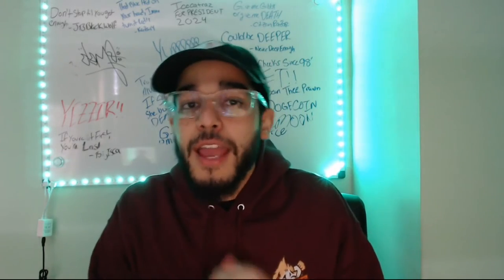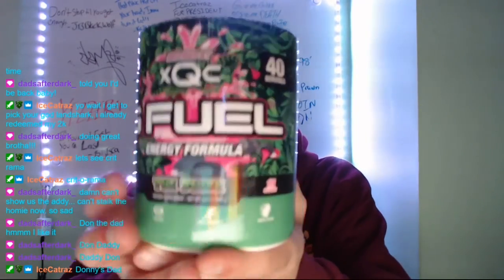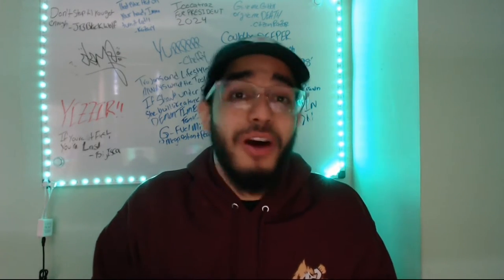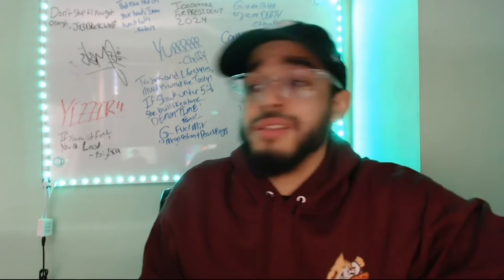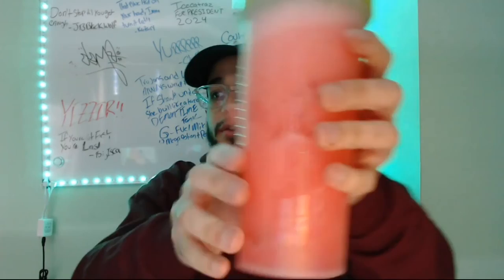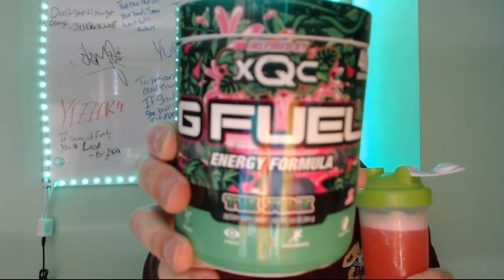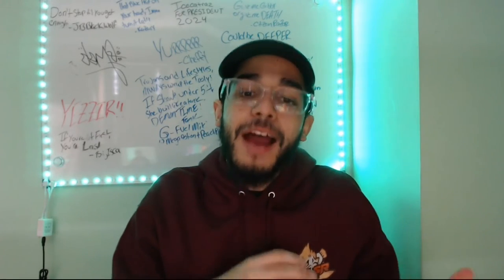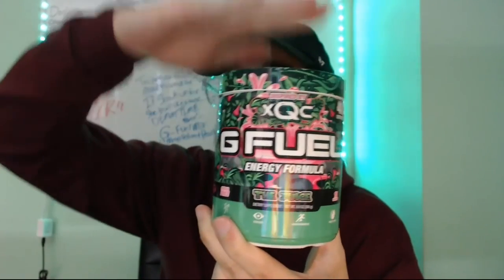NEW G-FUEL REVIEW FLAVOR: THE JUICE!!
LMK What you guys think about the Video and if I should keep making more! CHEERS AND I HOPE YOU ENJOY!! 🌊🍻